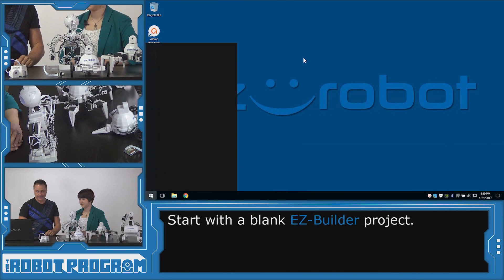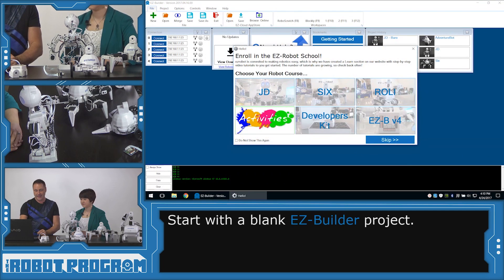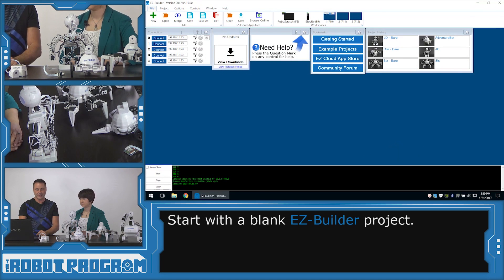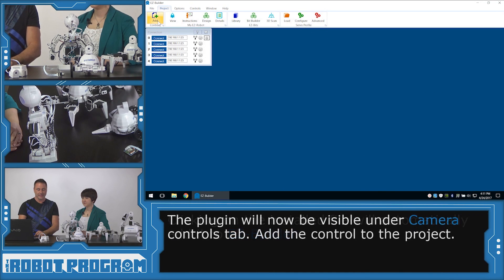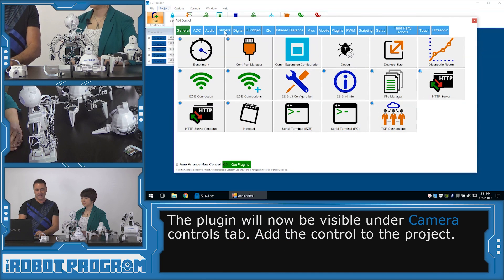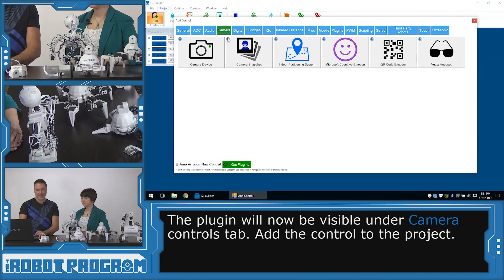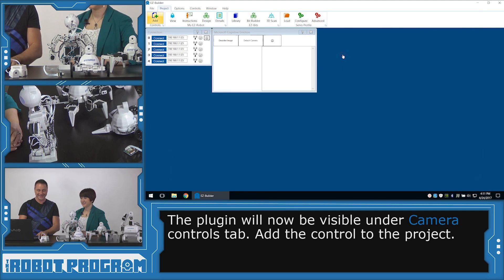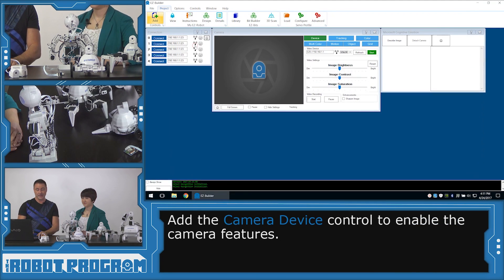The Robot Program 027 Microsoft Cognitive Emotion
Robot overlord DJ Sures and Professor E show you how to use Microsoft Cognitive Emotion. Your robot can tell if you're happy or sad!

*Note: This plugin requires an internet connection while also connected to your laptop. View Episode 35 for more information.

Additional details regarding the Microsoft Cognitive Emotion plugin can be found